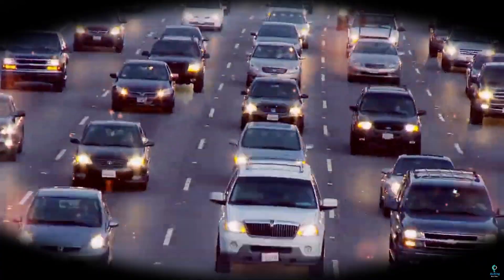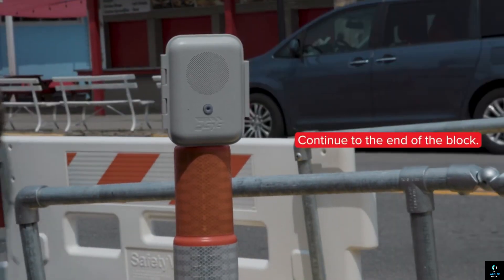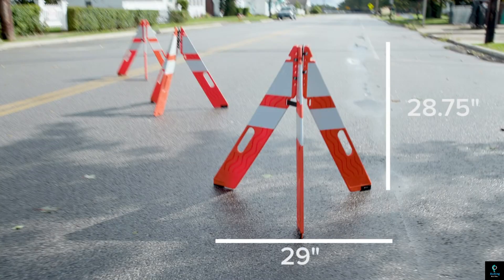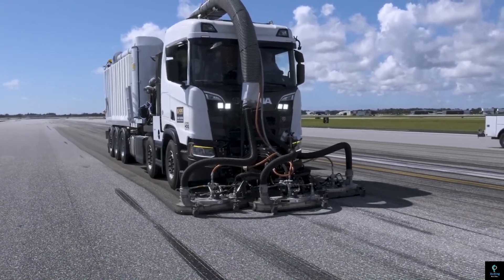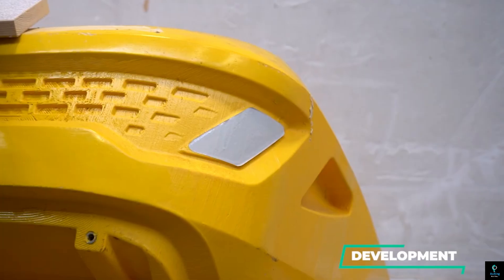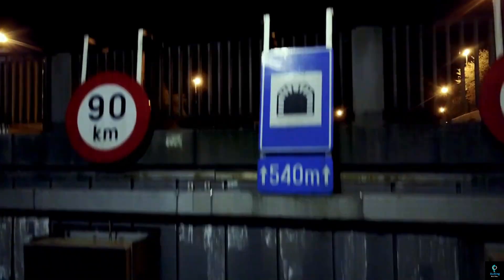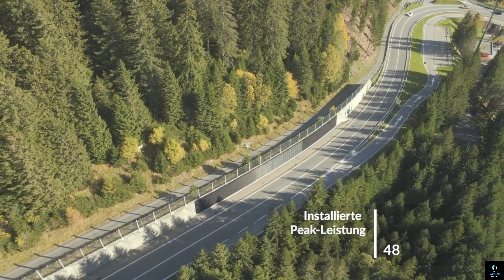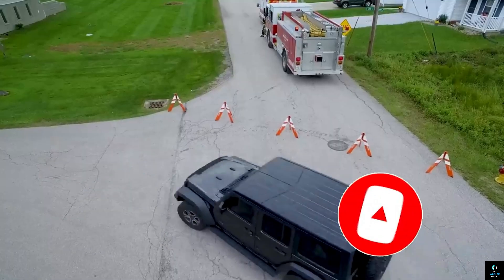10 Incredible Road Technologies Are Insanely Cool! 😎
In this episode, gear up to discover 10 incredible road technologies that are revolutionizing our highways! From solar roads that generate clean energy to self-healing asphalt that repairs itself, these innovations are changing the way we travel. Explore futuristic smart traffic systems that reduce congestion, glowing roads that enhance night driving, and permeable pavement that helps manage stormwater. Plus, learn about wireless EV charging lanes, eco-friendly road materials,  and more!

Join us as we dive onto these insanely cool advancements that promise to make our roads safer, more efficient, and environmentally friendly. Don't miss out on these groundbreaking technologies shaping the future of transportation.